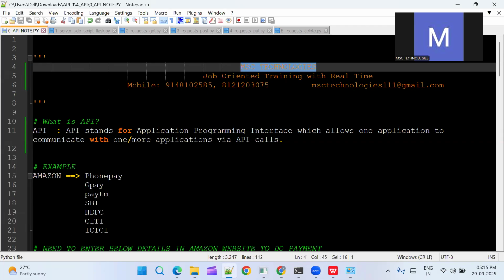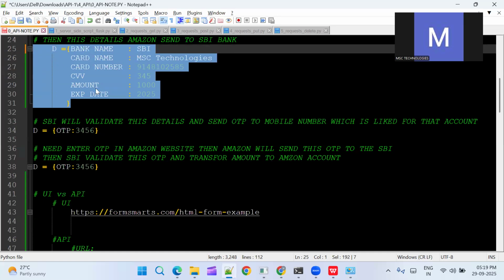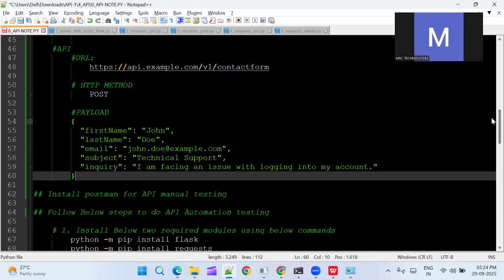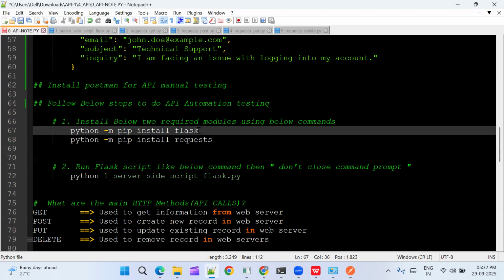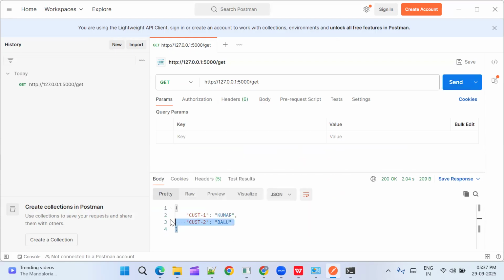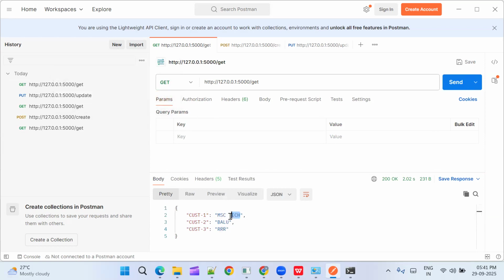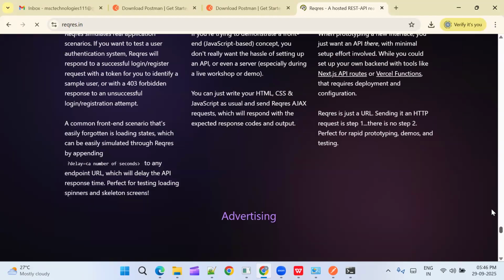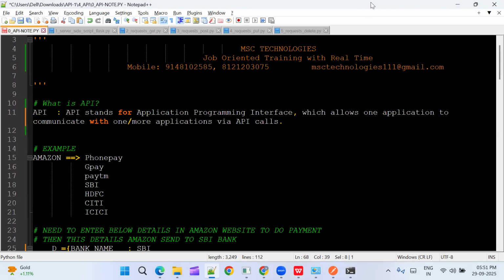API OVERVIEW & TESTING WITH POSTMAN